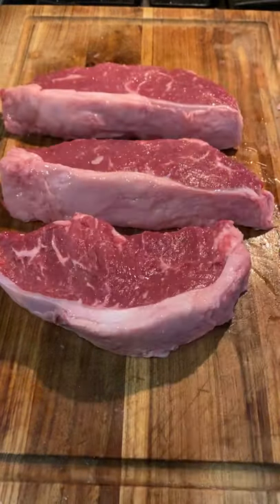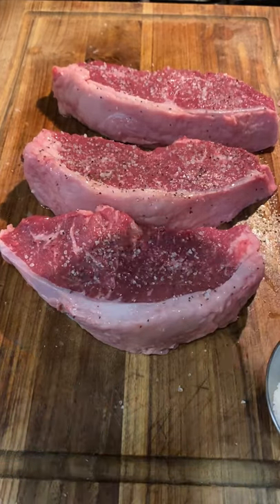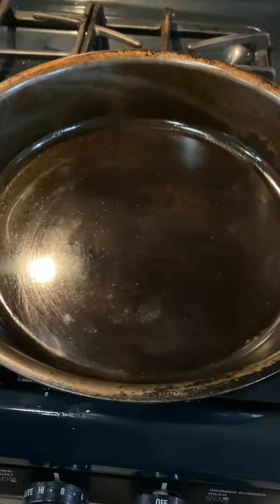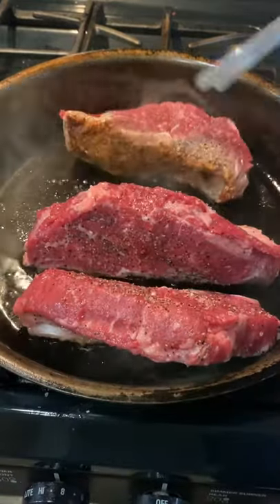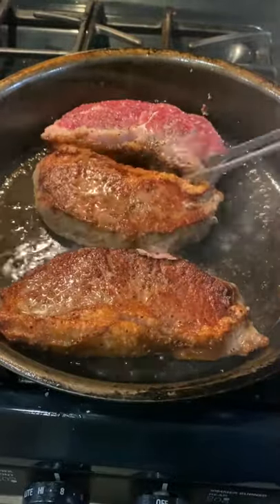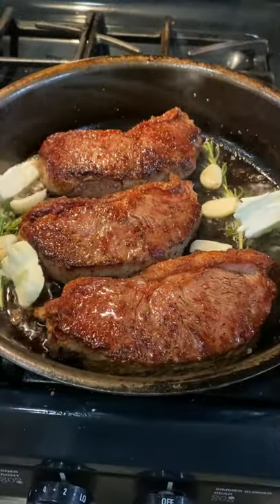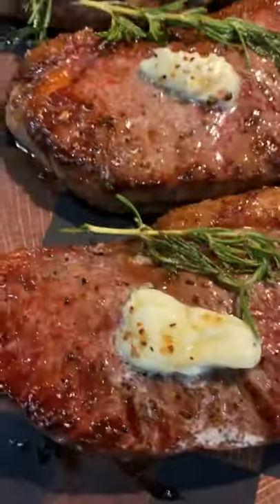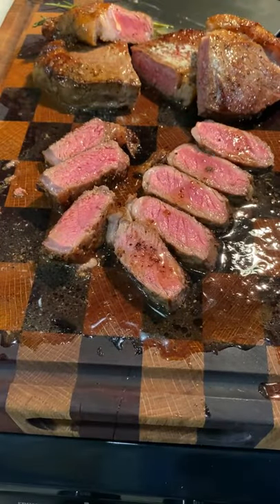How to get a great crust on a cast iron skillet, New York steaks.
Steak night tonight, got 3 choice grade New York steaks. I been loving that crispy fat on them. Just a simple seasoning on these of salt and black pepper. Let them rest before you cook them till your cast iron gets nice and hot, also after you remove them from the pan. Add butter, crushed garlic and Rosemary for extra flavor. Who’s in?